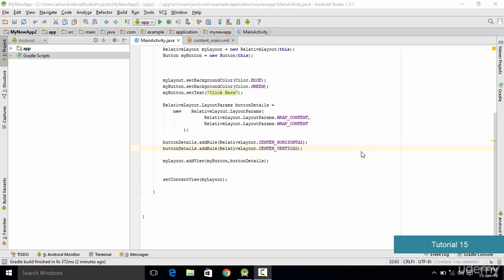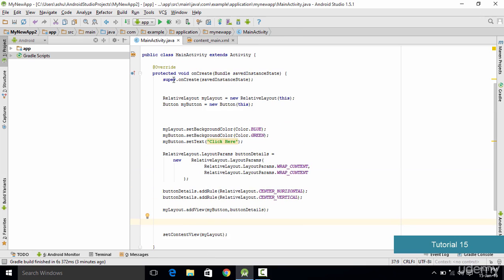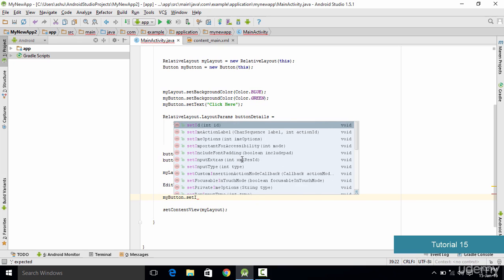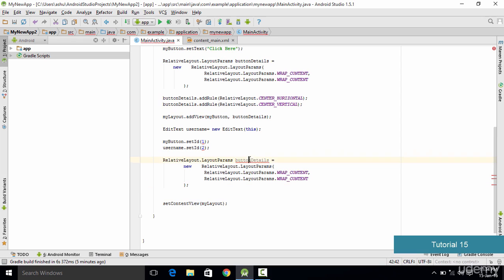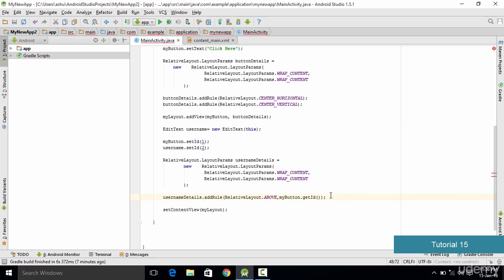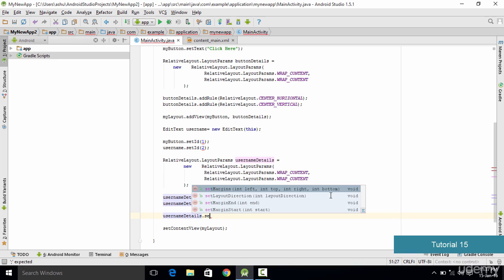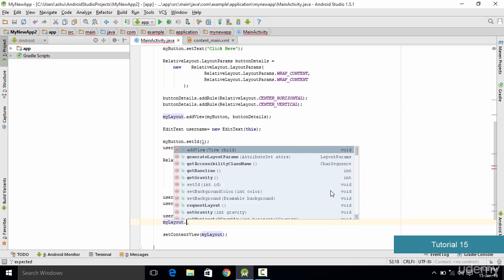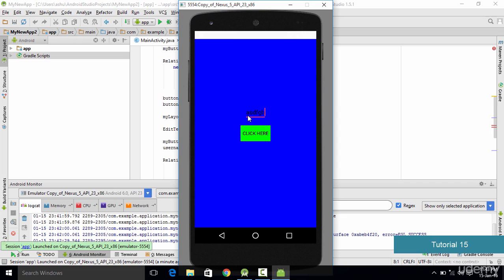How To Add Multiple Widgets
Android Development-How To Add Multiple Widgets